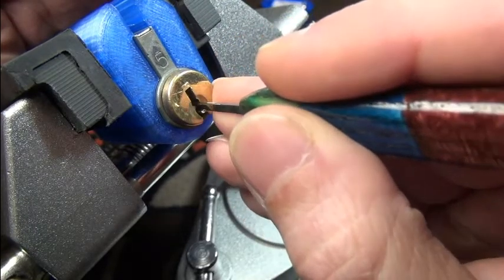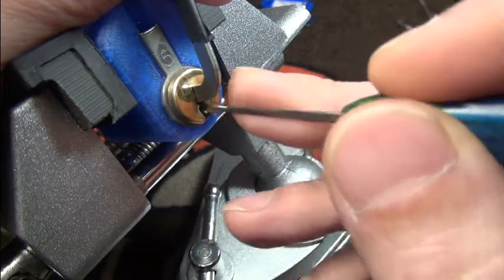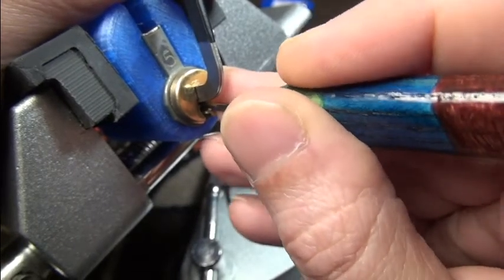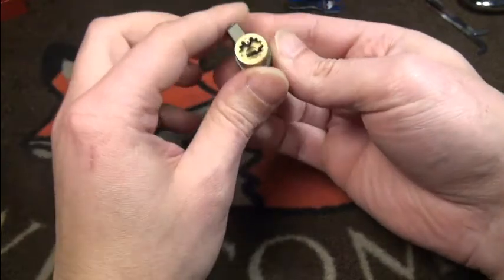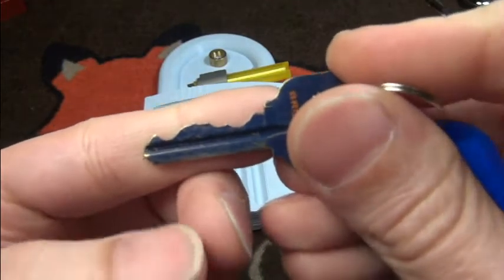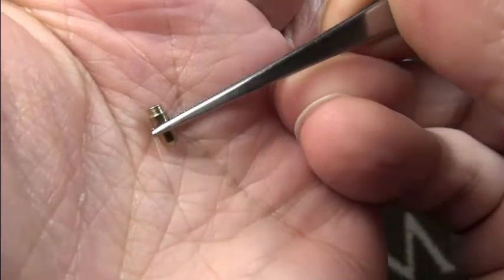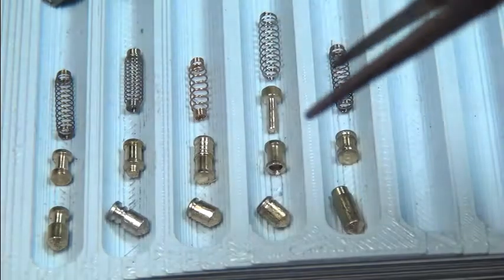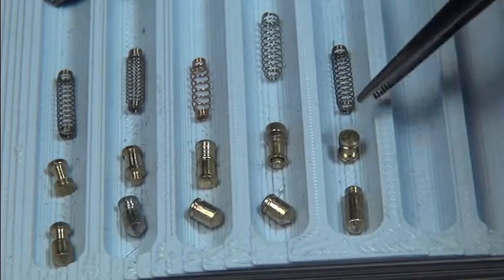(228) - lockpicking Pickaholic's "Spool me once"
This was really a pleasure to pick, a very nice lock by Pickaholic :D.
The pins are very nicely made.
It's a 5 pinner instead 6, no idea why I heared 6 pins clicking at the beginning ;D.
Have all fun watching and picking, foxxy :).